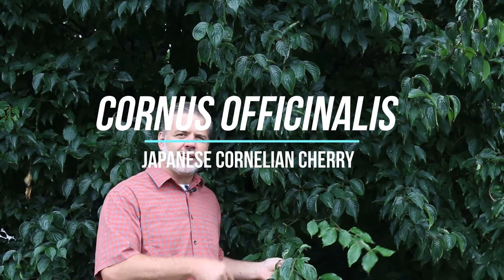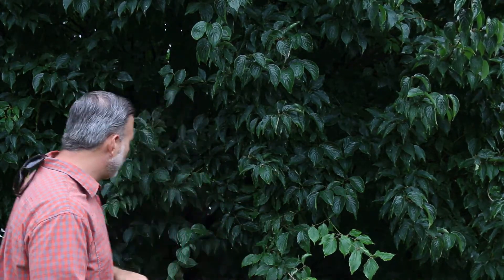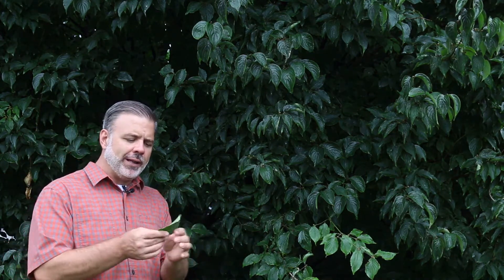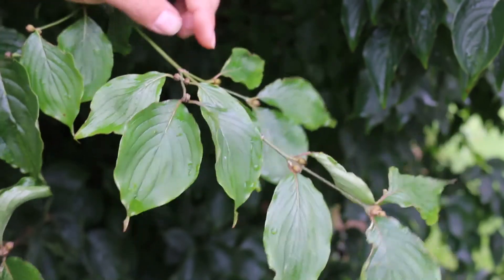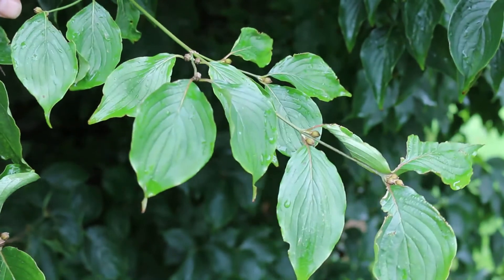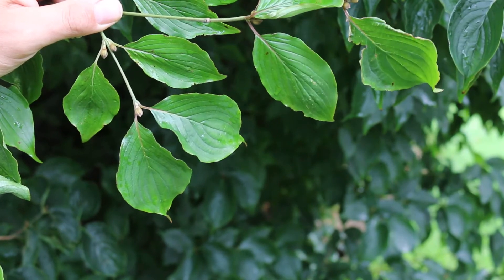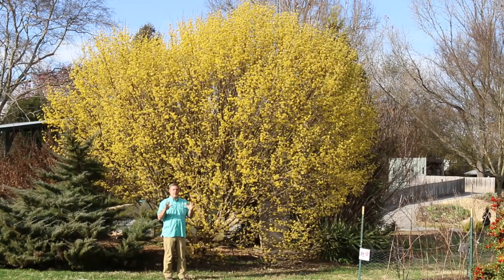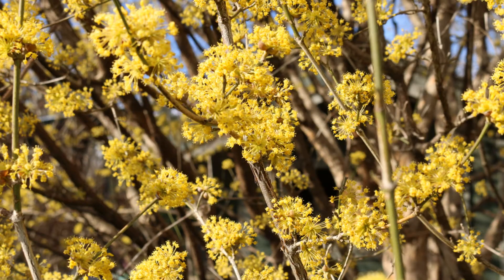Japanese cornelian cherry dogwood (Cornus officinalis) - Plant Identification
Common name: Japanese cornelian cherry dogwood
Scientific name: Cornus officinalis